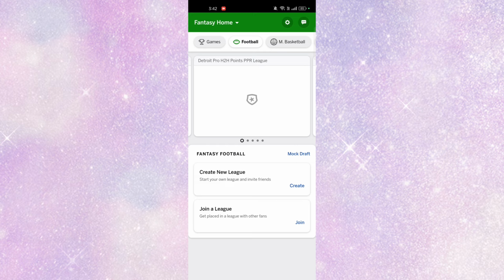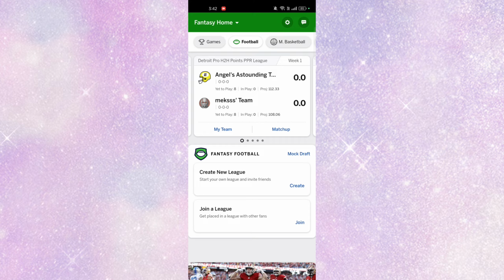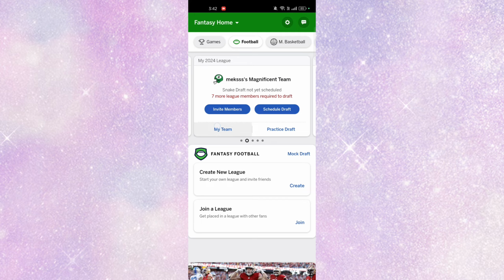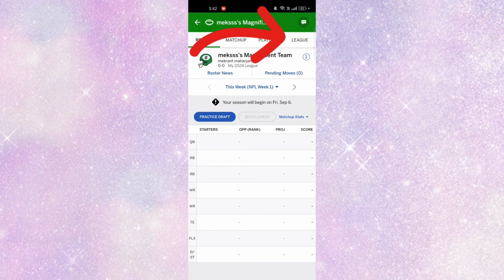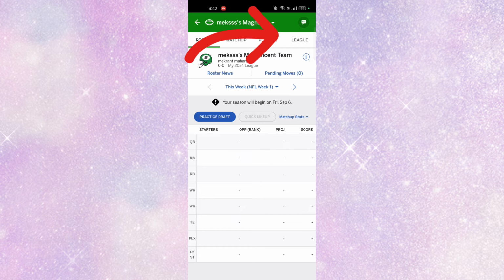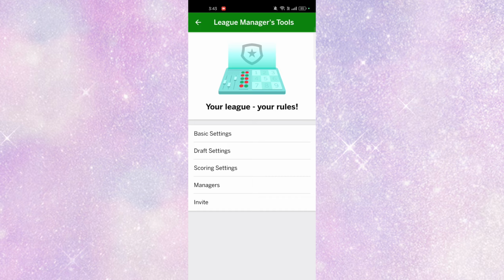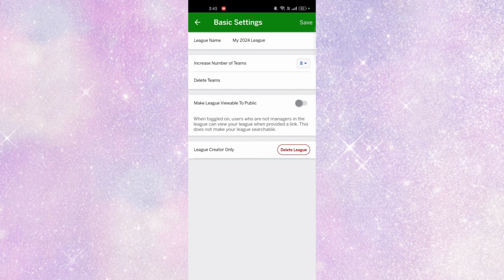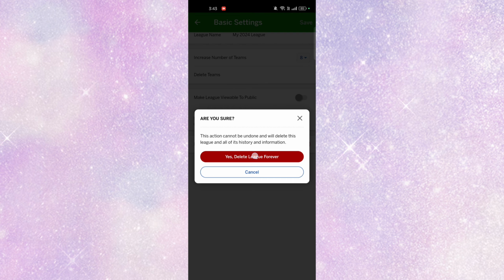How to Delete League on ESPN Fantasy Sports 2024?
In this video, I'll walk you through the process of deleting a league on ESPN Fantasy Sports. Whether you've decided to start over or no longer want to participate, deleting a league is straightforward if you know where to look. I'll guide you step-by-step through accessing your league settings, making sure you understand the implications of deleting a league, and confirming the deletion. This tutorial is perfect for league commissioners and members alike.